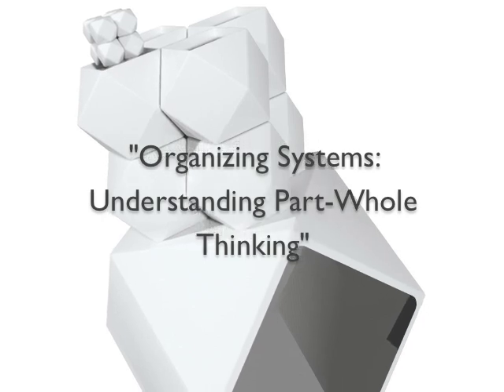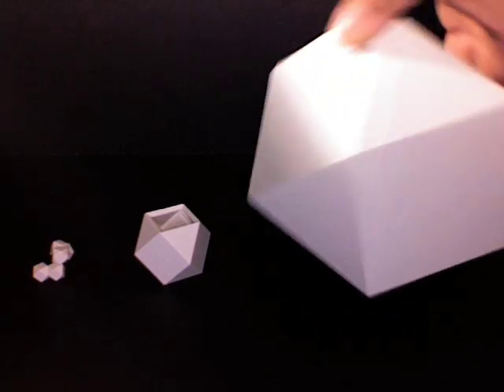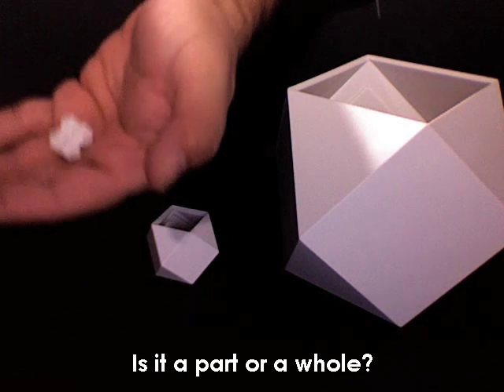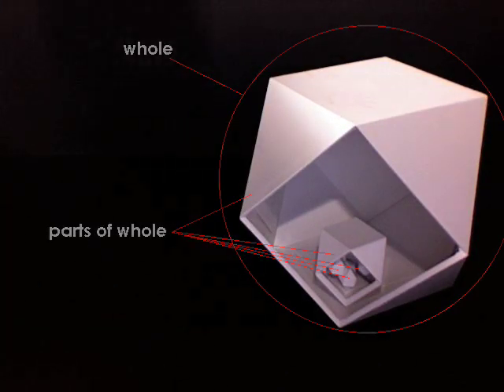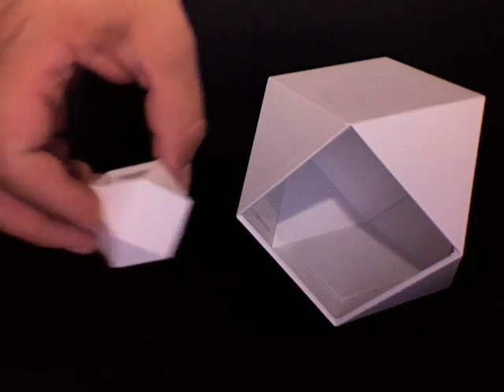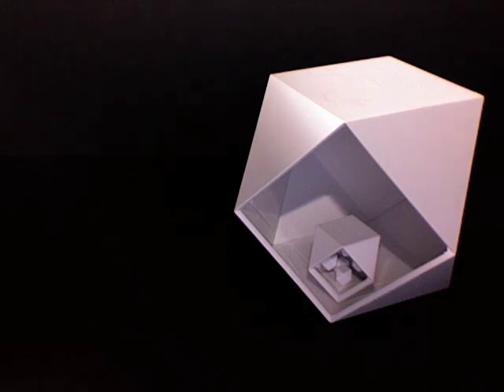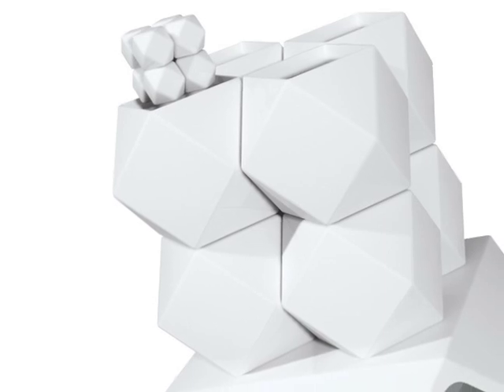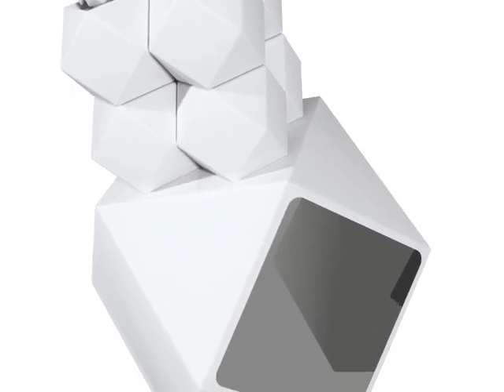ThinkBlocks Tutorial: Organizing Systems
ThinkBlocks teach advanced thinking skills like systems thinking and organizing part-whole systems.